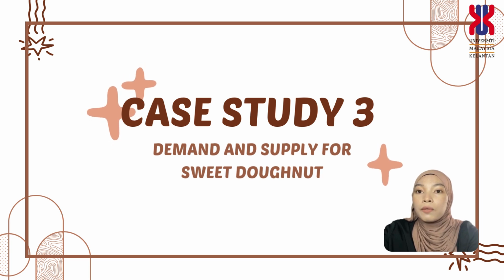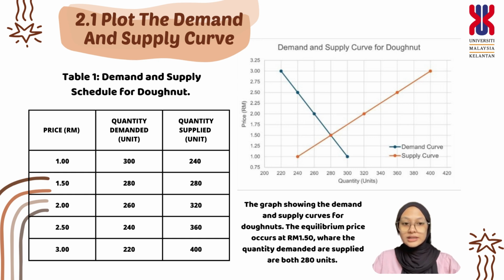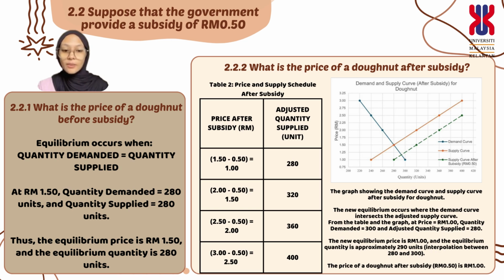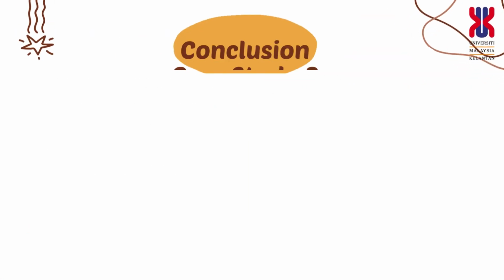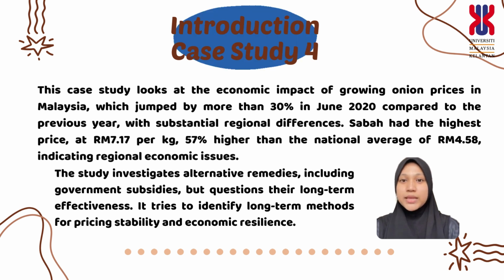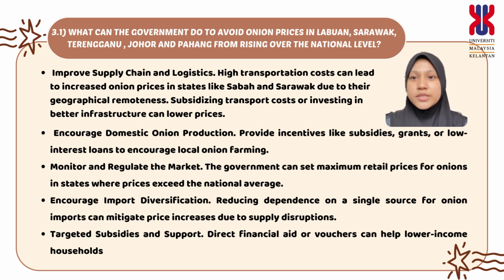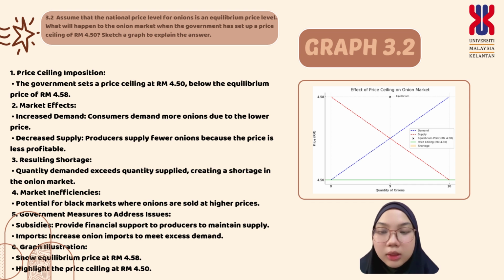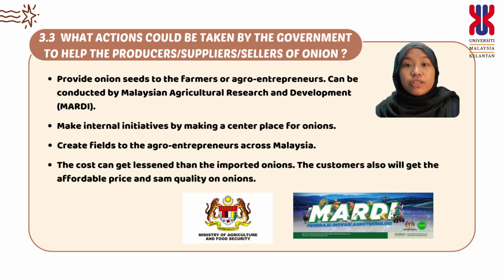ATF 20703 MICROECONOMIC CASE STUDY 3 AND 4 BY GROUP 6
UNIVERSITY MALAYSIA KELANTAN
SEMESTER SEPTEMBER 24/25
LECTURER: DR MOHD SAFWAN BIN GHAZALI
LECTURE GROUP: L4
MICROECONOMIC CASE:
1. CASE STUDY 3: DEMAND AND SUPPLY FOR SWEET DOUGHNUT
2. CASE STUDY 4: INCREASING PRICE OF MALAYSIAN'S ONION

GROUP MEMBERS:
1. NUR AIN ARISA BINTI FAUMIZI (A23A1830)
2. NUR NABILA NATASYA BINTI MOHD SALLEH (A23A1905)
3. NOR HAZWANI BINTI SHAFEI (A23A2205)
4. SAFITRIYANI BINTI MAT SAHAR (A23A2299)
5. NUR IESMA SUEHAILIE BINTI ROSLIN (A23A1732)
6. AFNAN BINTI MOHAMAD NASRI (A23A1764)